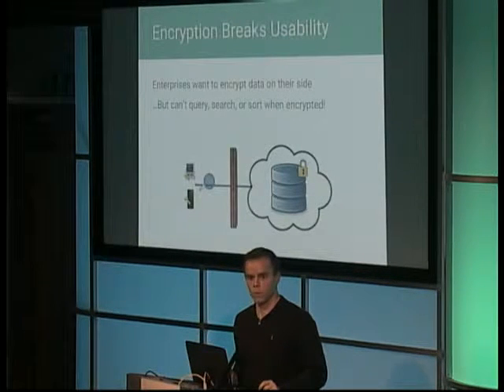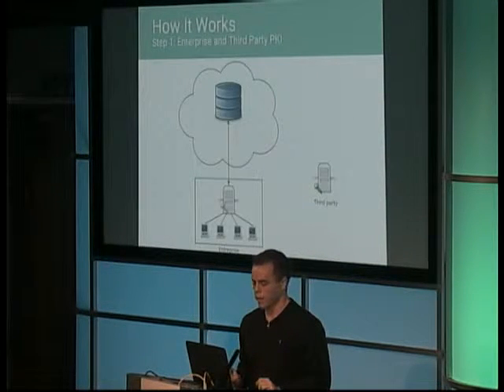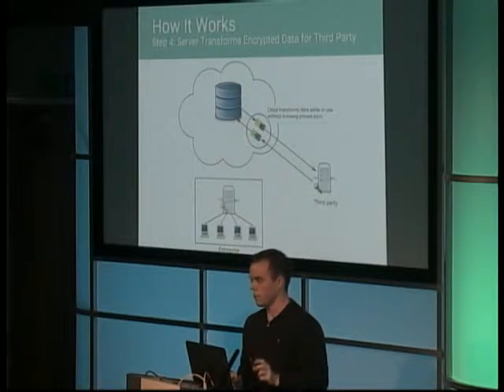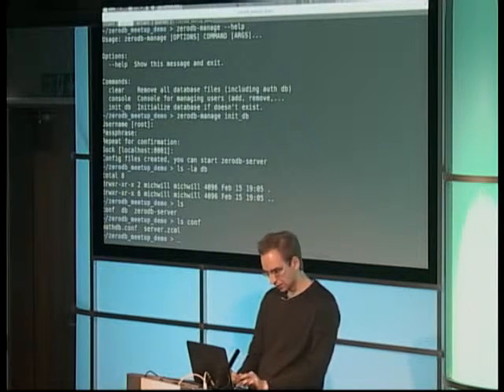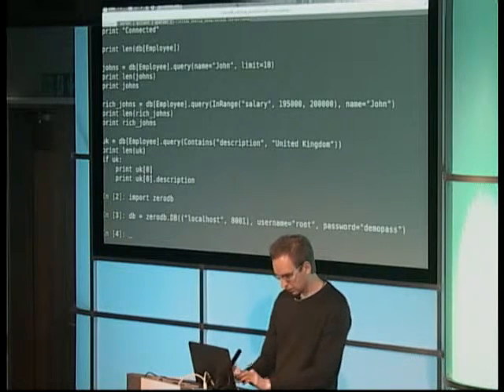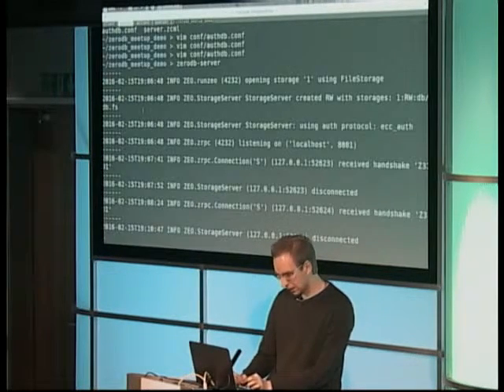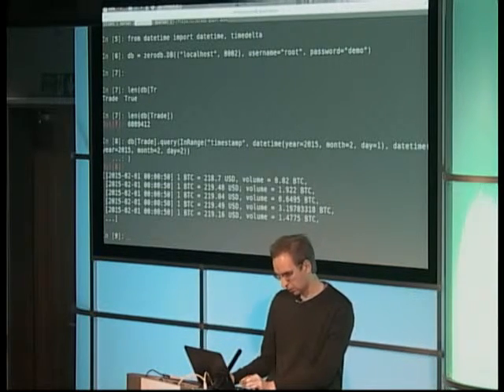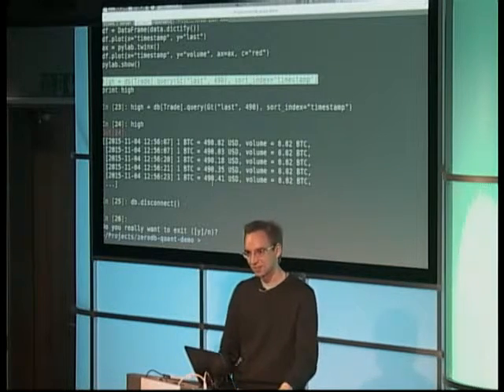ZeroDB for Encrypted Data Storage in the Cloud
This talk is by the founders of Learn how to store your data safely in the cloud via encryption.